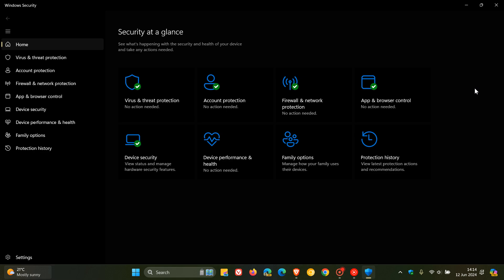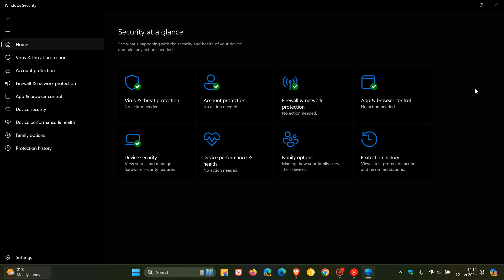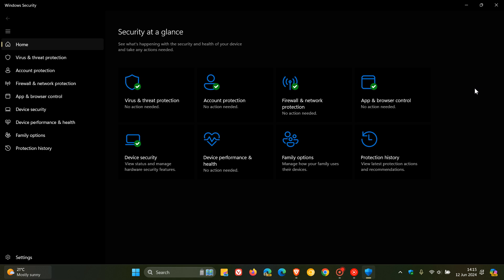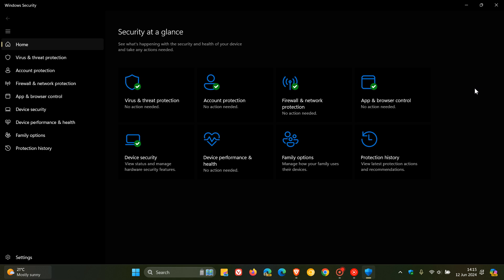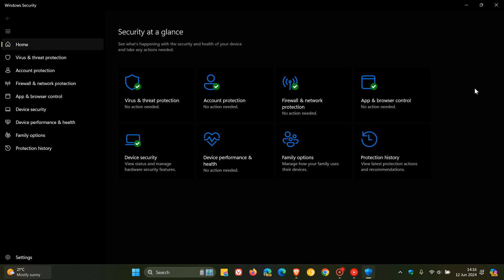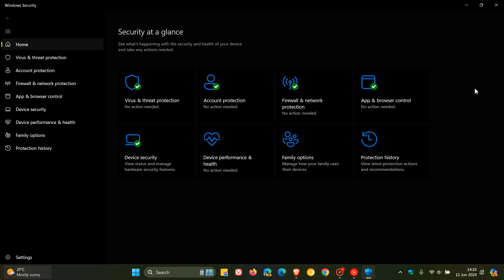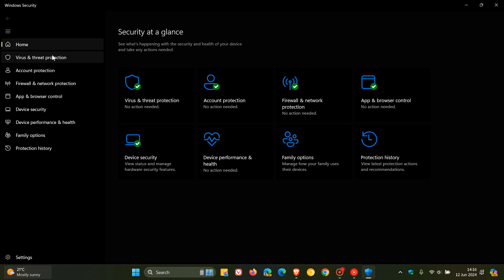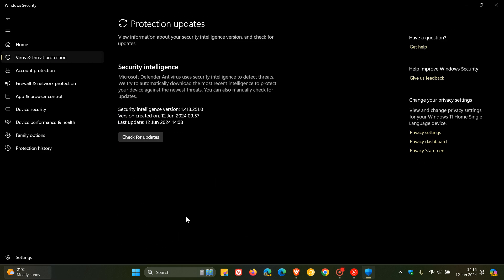Microsoft Updates Defender Definitions for Windows ISO Image Files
The first hours of a newly installed Windows installation can leave the system vulnerable because of a Microsoft Defender protection gap. This is because the OS installation images may contain outdated antimalware software definitions.